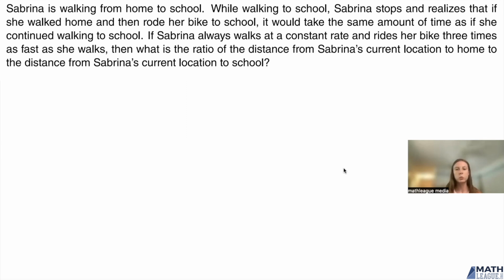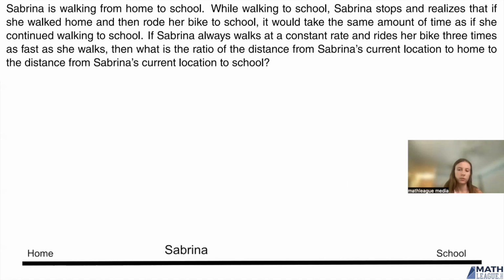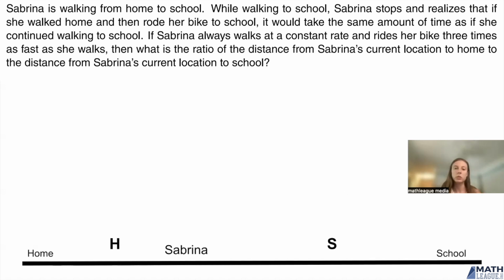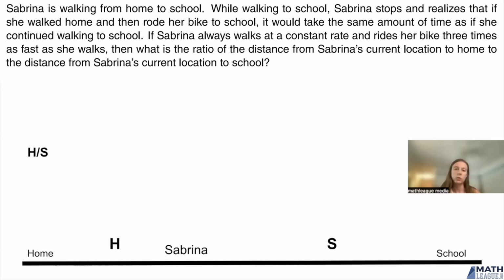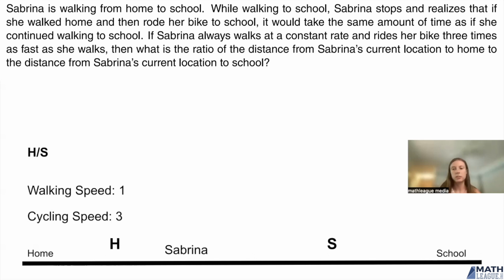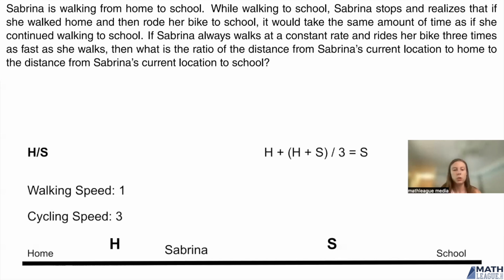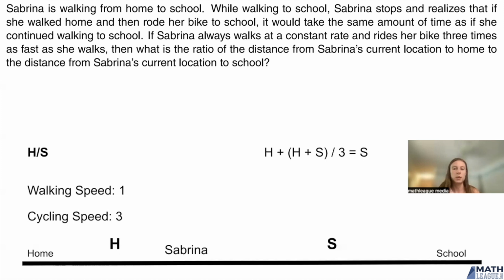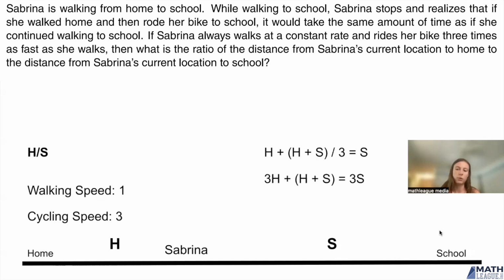Sabrina's Rates to Get to School (by request)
Enter Maeve!  With two options for Sabrina's school route of 12223 Sprint 29, where would she go?